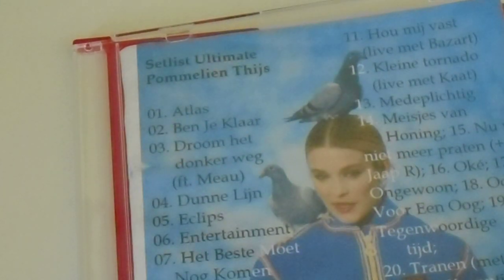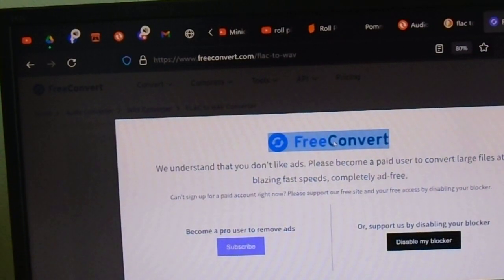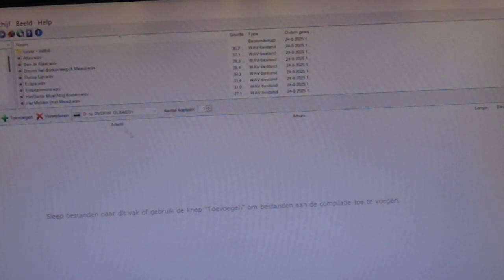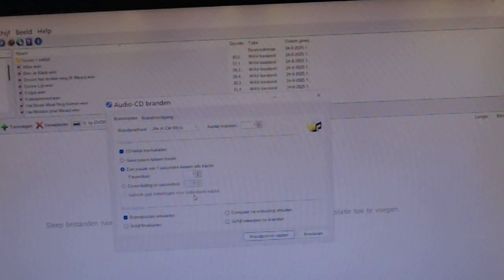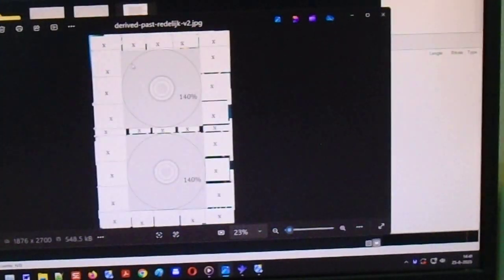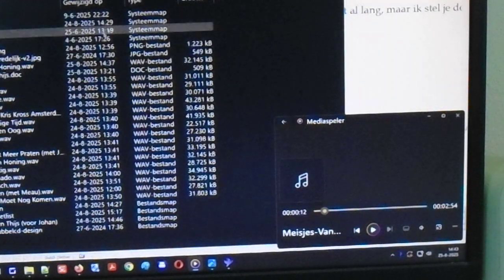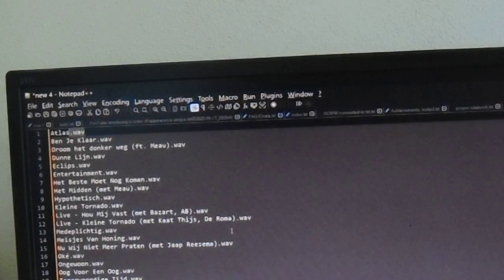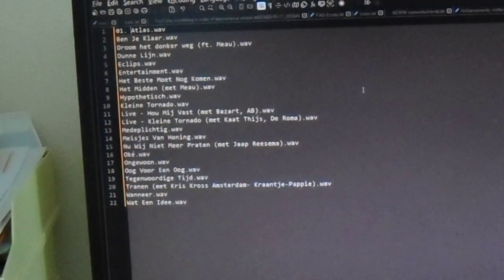1003. How to build your own music CD and own stuff (1/2).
Resist Enshittification!
Streaming is a tethered service, and you will own nothing.

0:00 CONTENT: How to burn a CD, add CD art, and make booklet art that fits 1
0:10 Best watched at 1.5x speed.
0:20 Show Captions by holding your mouse over the [CC] icon.
0:30 Soulseek the artist plus FLAC
1:00 Download files, go to the complete folder.
1:15 Gather them in some new folder, say /data/audio/music/flac/artist
1:30 Normalize inconsistent FLAC file names and de-duplicate.
1:45 Have another folder for wavs, say /data/audio/music/wav/cds/cd1
2:00 Visit flac-2-wav websites and use up their DAILY subscription-free limit,
2:25 (a bit nervous to show this to the web...)
2:50 After the WAV files in your download folder, move them to the wavs folder.
3:20 CDBurnerXP - but first you need to clean up the file names.
3:40 In the intro dialogue, select audiofiles, NOT data files.
4:00 Take note of song order, and respect maximum size (700mb, 22 songs here).
4:33 Have a CD/RW disk ready, if necessary erase its contents first.
4:44 Instead of cross fading set pause between songs to 1-2 seconds.
5:00 Do not finalize - otherwise you can't erase your CD/RW!
6:00 I bought Double CD Sticker sheets from HEMA. Costs €5 for 15 sheets (=30 covers)
6:35 I made the template from Sight.png, a file I got from Bullet team, for the correct A4 format.
7:10 You muat make a custom template for whichever CD sticker solution you have ofc.
7:30 The images are just png or jpg files, which you prepare in advance.
8:00 Make several screenshots, I use Greenshot which works wonderfully.
8:20 Next you need the titles, from a directory listing, i.e. type CMD, then dir /b
8:40 Go to the WAV listing...
9:00 Mark the output and paste it into Notepad++.
9:40 Remove extensions, number the files, it's for how to show on the artwork.
9:55 Take note of proper capitalization, and contrasting colors.
10:20 To change text font color, click two icons in the color palette twice, each.
11:00 Copy lyrics from site like genius, but paste onto Notepad++ to make it harmless.
11:20 Use the Open in a New Tab feature to avoid back and forth (anti enshittification).
11:50 Scroll down for the other half and copy as well (anti enshittification).
12:05 Paste into Notepad to get rid of secret links, then to Word 97 or 2000 doc file.
12:19 Listen to the burned CD entirely for quality check.
12:30 Follow along and correct the typos from the crappy lyrics, in Word.
12:41 Don't forget: printed text should be in Serif. Don't blindly print fonts as-is.
references:
- Word 2000 (not the newer ones!);
- Notepad++ (for cleaning up html files and remove .wav);
- cmd (built in tool in windows);
- paint.exe;
- a template that actually resembles the cd stickersheets so you know where to align to;
- CDburnerxp, free best software ever.
- soulseek qt.
- line cutter, bookbinder glue, and other basic pnp tools.
- convertio, flac converter anything that converts flac to wav.
- Greenshot (or any other clipping tool such as snagit).
- Genius or your fav lyrics website.